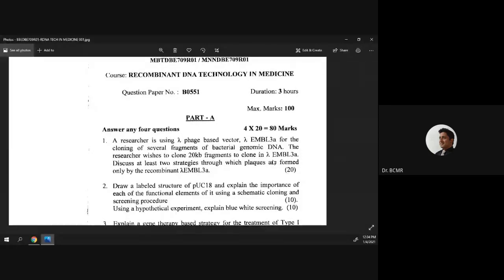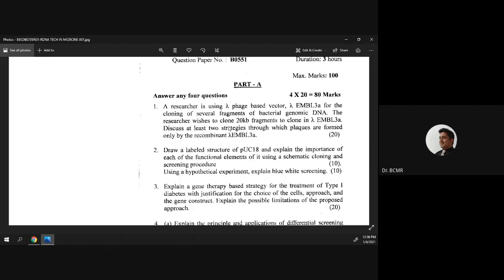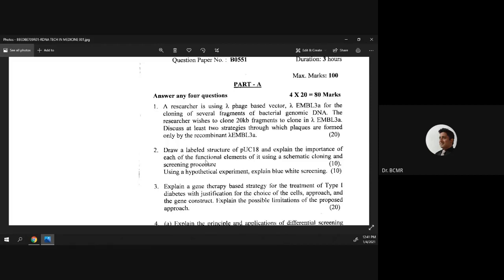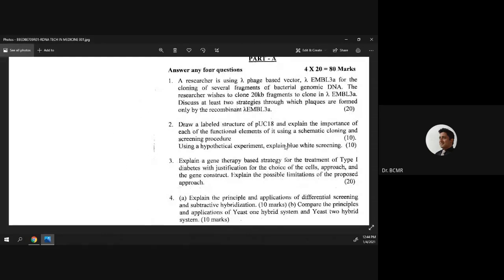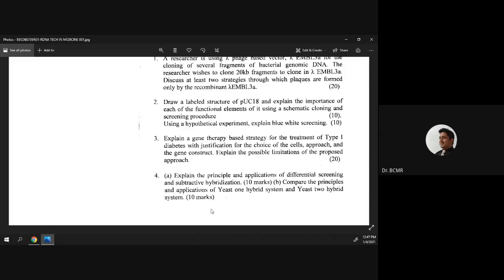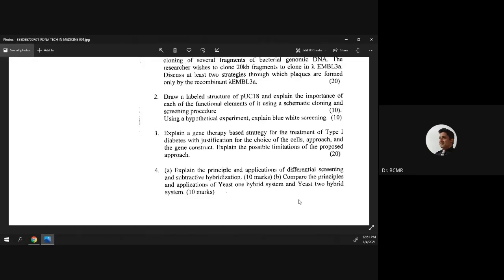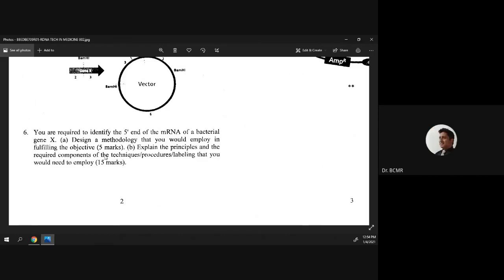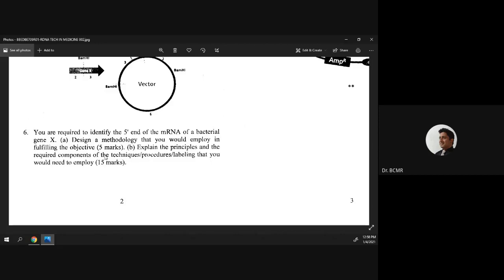2021 01 03 at 22 39 GMT 8 rDNA Exams practice 2021 01 03 at 22 39 GMT 8